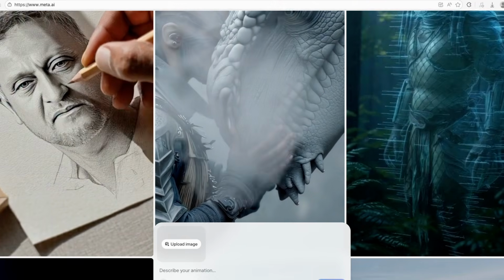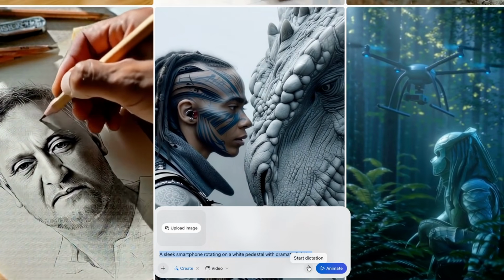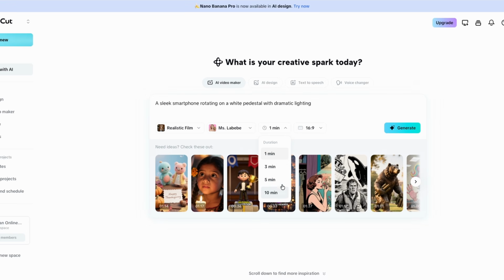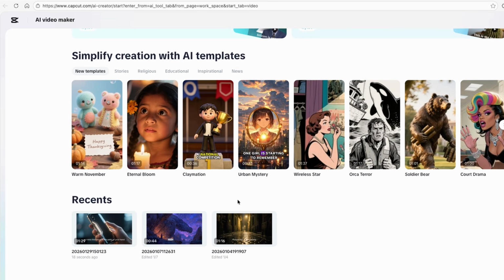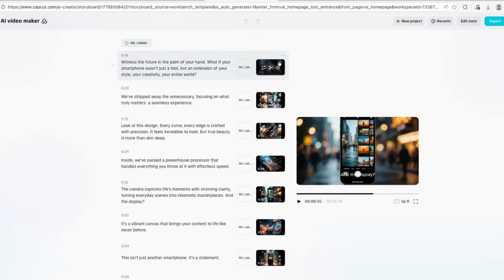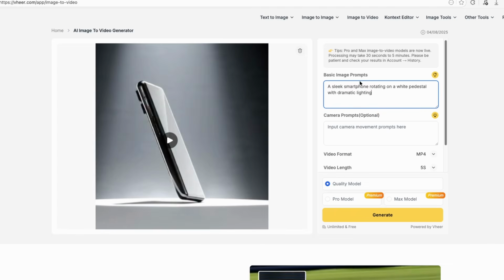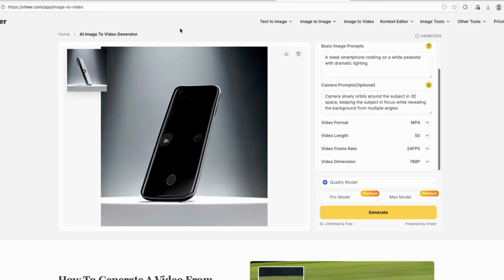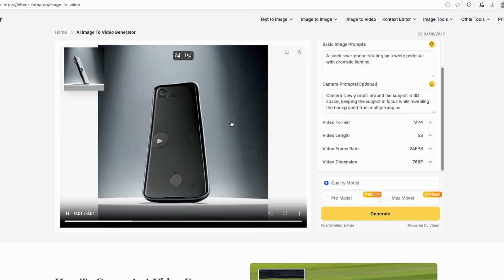I Tested Every FREE AI Video Generator — Here Are the Top 3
Stop paying $50/month for AI video tools. I found 3 completely FREE alternatives that actually work — tested them with real prompts (product showcase, cinematic scenes, human movement). The winner surprised me.

✅ Key Features:
- 100% Free to use
- No credit card required
- No daily/monthly limits

🔥 ESSENTIAL RESOURCE:
Nano Banana AI Prompt Guide (200+ Prompts) - The complete collection of tested, ready-to-use prompts for bulk AI video creation. Stop wasting time with trial and error.

• VPN usage depends on your country and the platform’s rules — use responsibly and at your own discretion.
• Do not use AI to create misleading content, impersonation, scams, or copyright violations. Always review outputs before publishing.